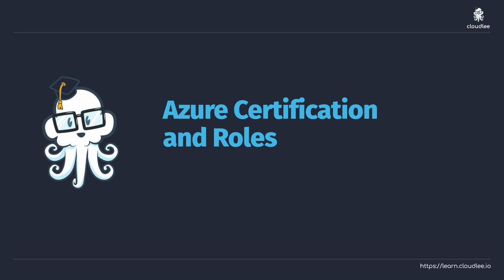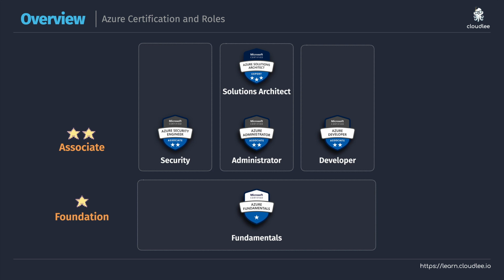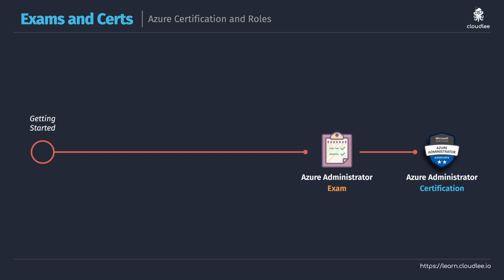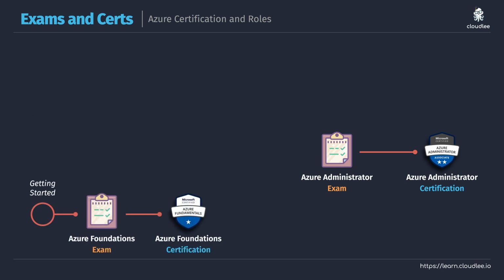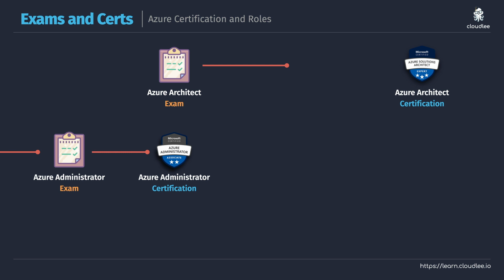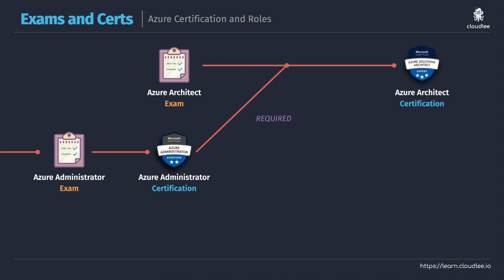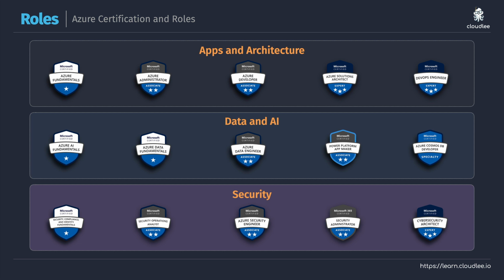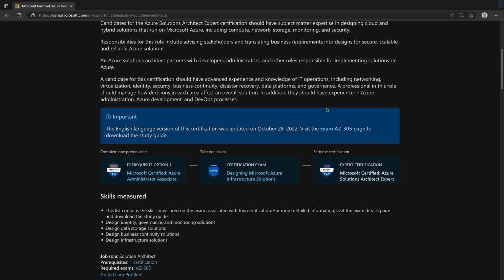Free Getting Started with Azure Course - Certification and Roles Guide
Microsoft certification and exams share some similarities with other cloud providers, but also include some important differences. In this lesson I'll walk through the different between certs and exams, optional vs mandatory certification pathways, and roles. We'll also take a look at the Microsoft Learn Certification site and explore how to use this knowledge.